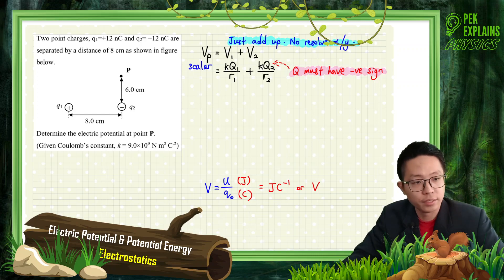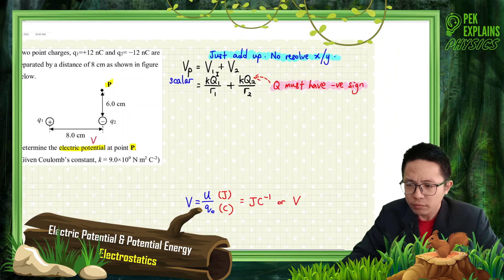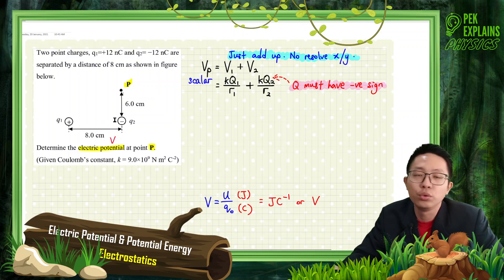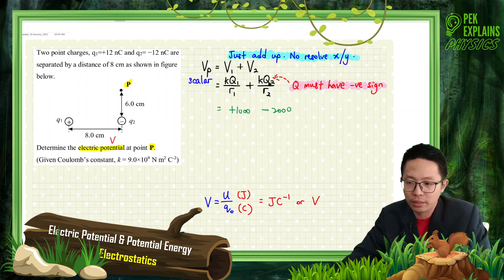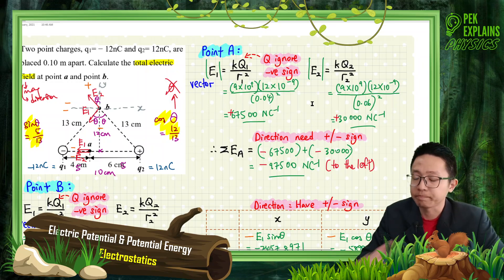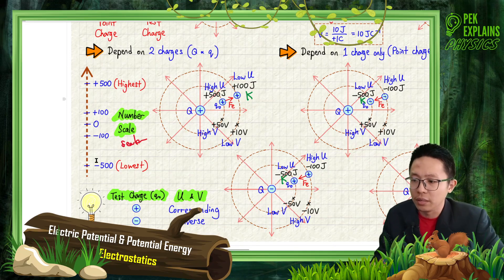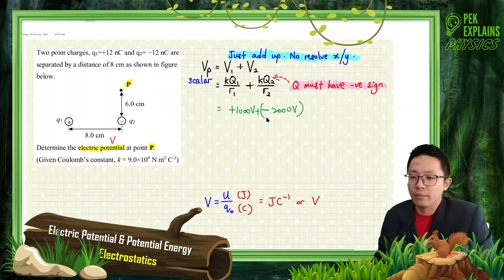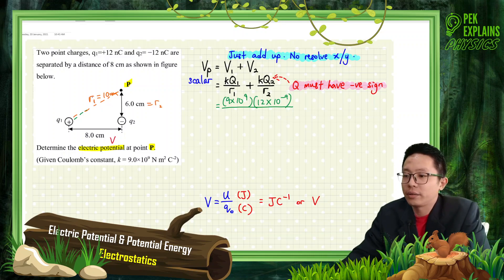Matriculation Physics: Electric Potential and Potential Energy (Q1)